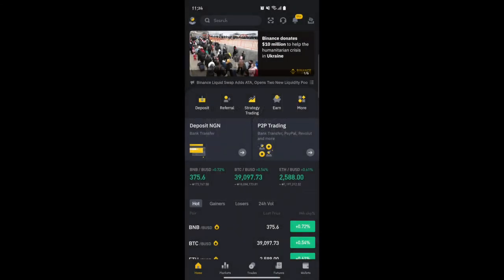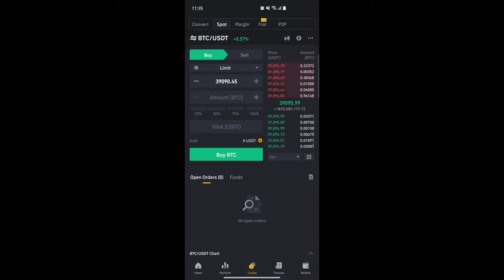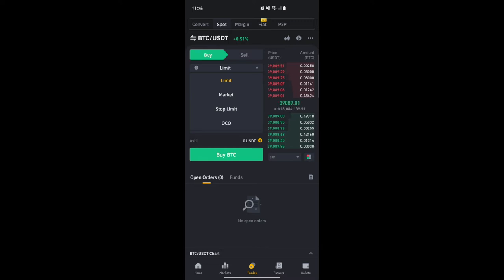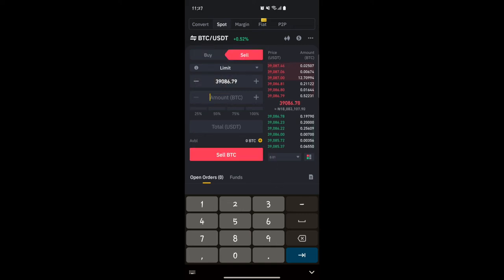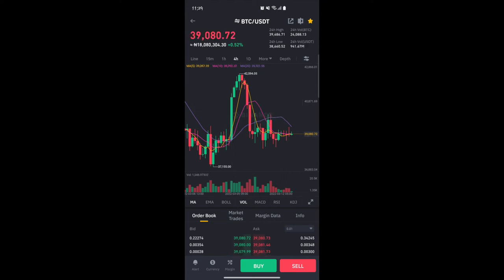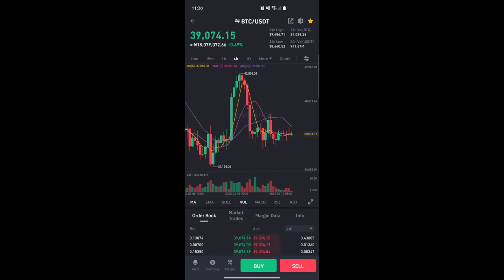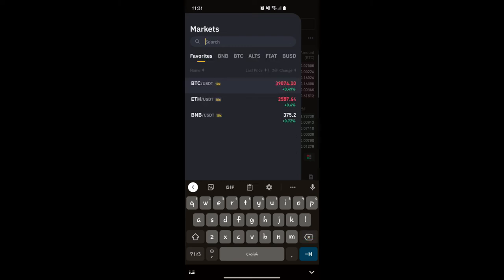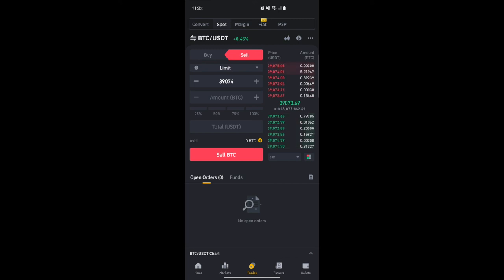How to Trade with your Mobile Phone on Binance in 2022 - Crypto Trading Explained!!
Learn how to trade with your mobile phone on the Binance platform in 2022. This video explained crypto training basics and the Binance platform in detail.